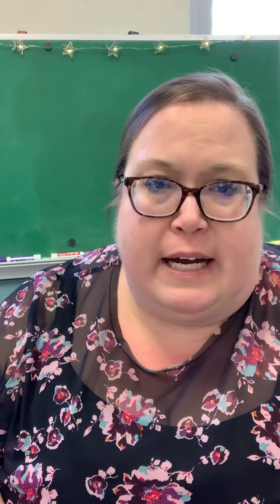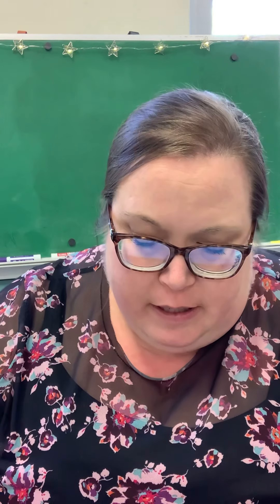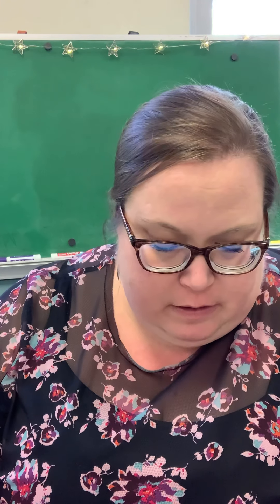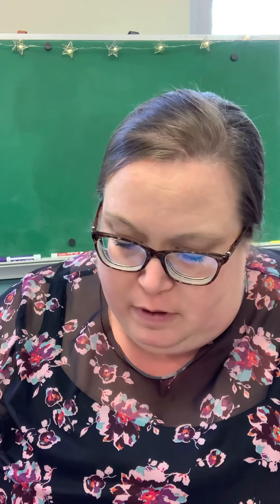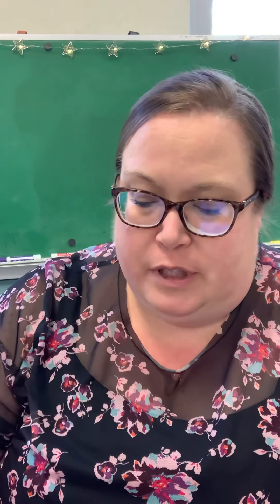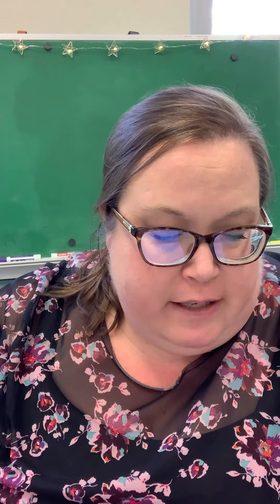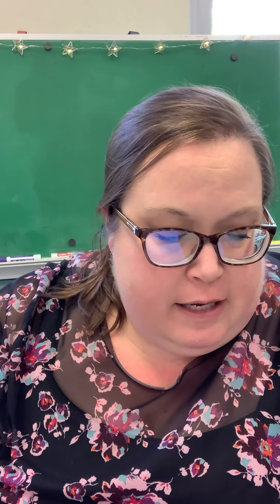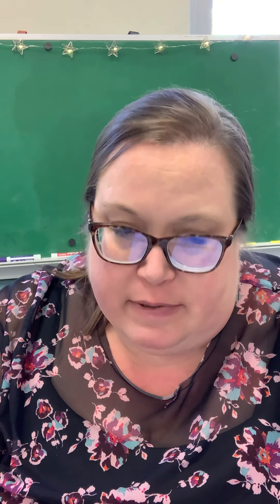Week 25 Day 5